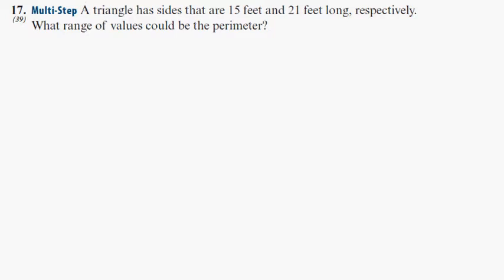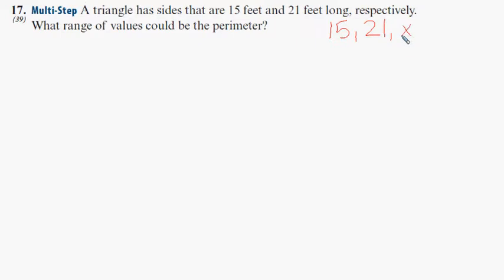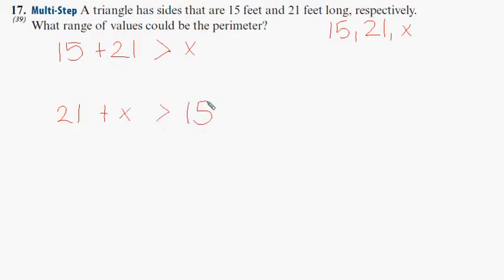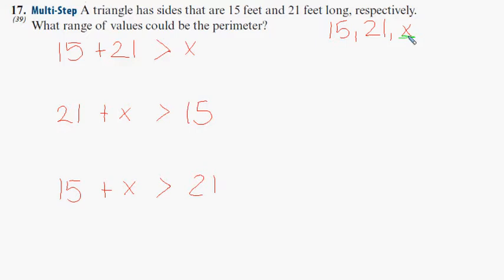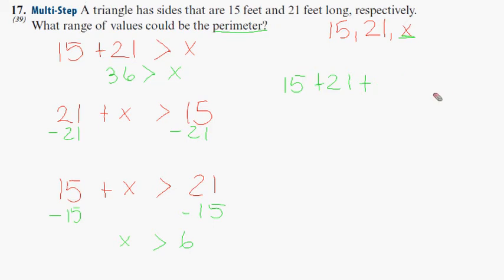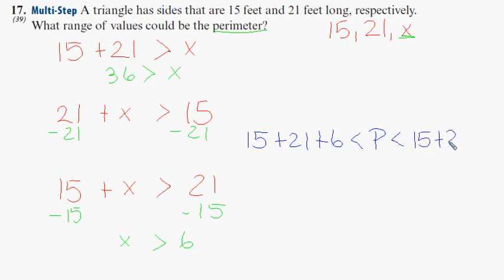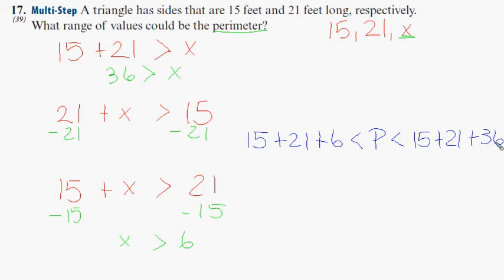G L 74 #17